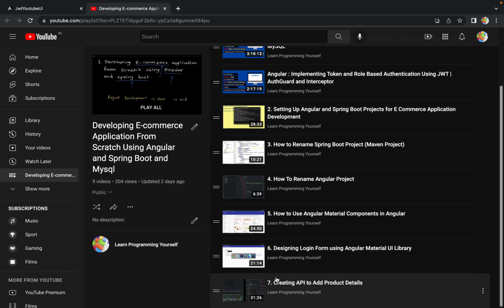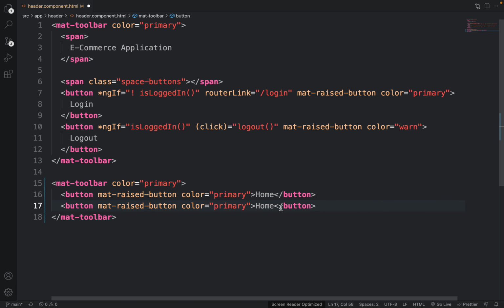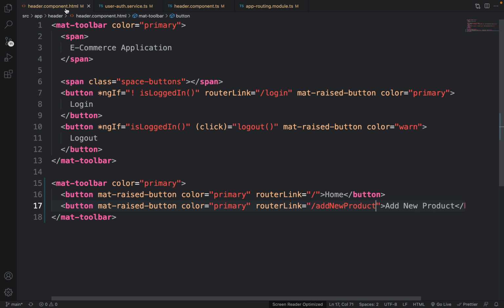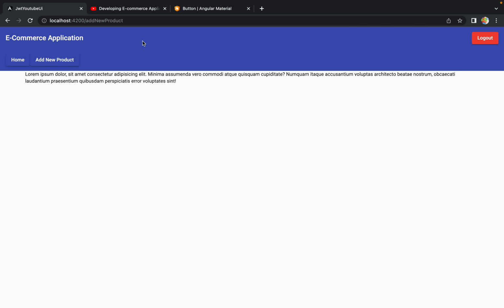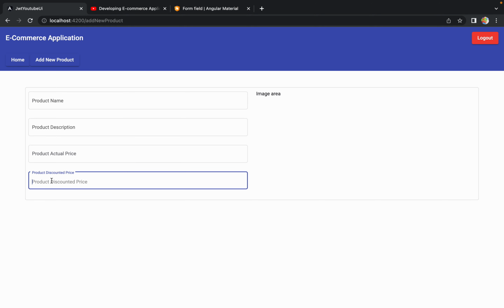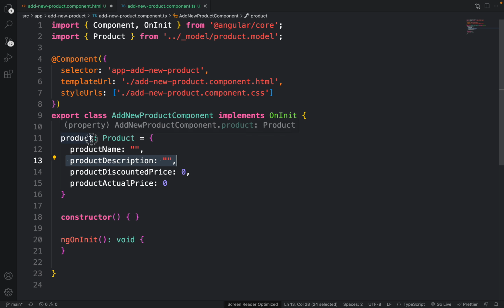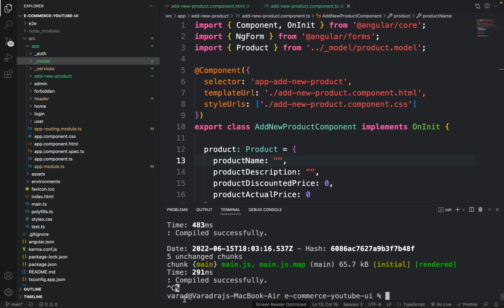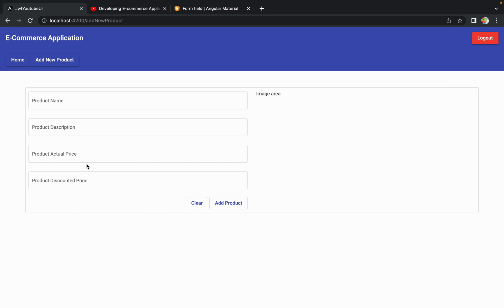8. Create Form to Save / Add Product Details (For Admin Only)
In this session, we will create a form to add new product details for admin.

1. Creating form to add new product.